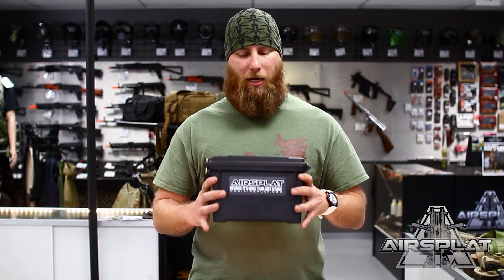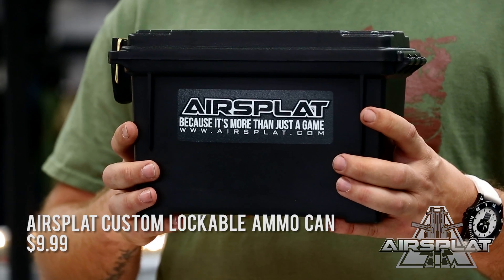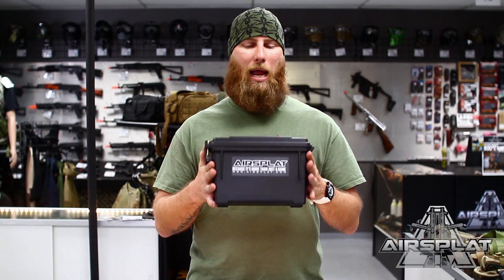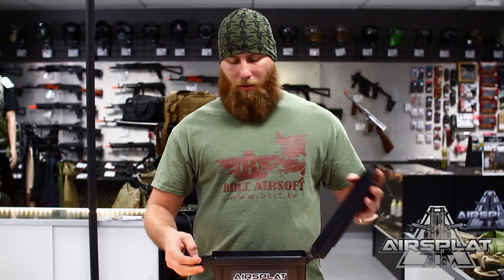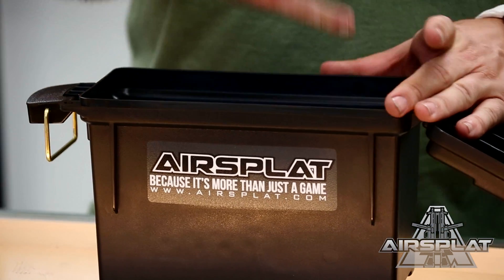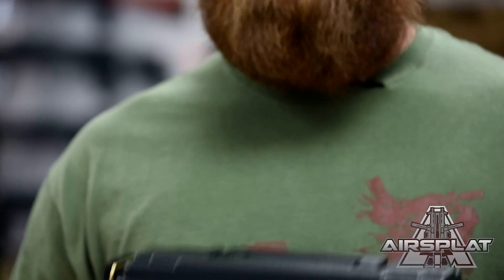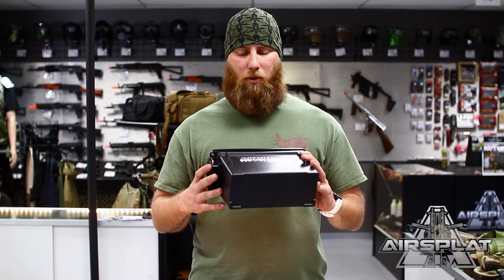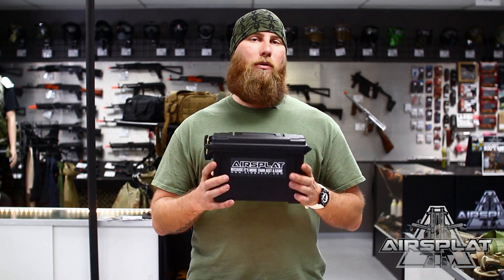AirSplat Custom Lockable Airsoft Ammo Can - AirSplat On Demand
AirSplat Custom Lockable Airsoft Ammo Can $9.99

Features:
- Holds 6 to 8 Boxes of Ammunition
- Perfect for Small Electronics or Accessories
- Brass Latch with Lockable Lid
- Water Resistand O-Ring Seal